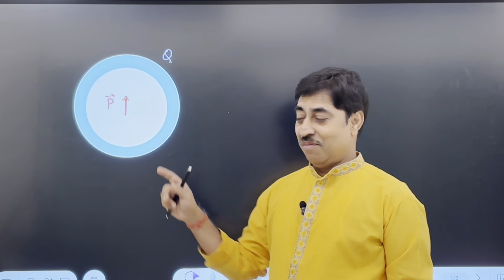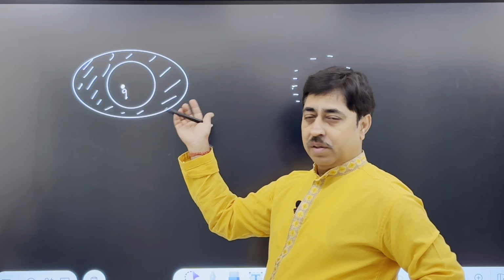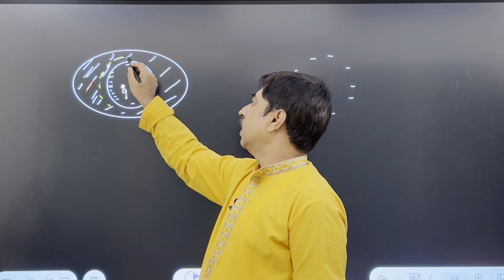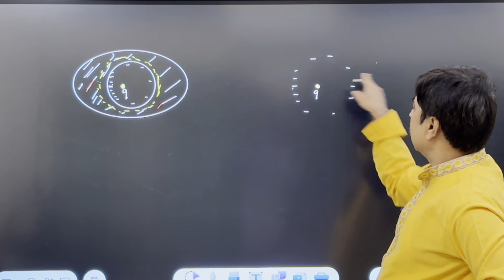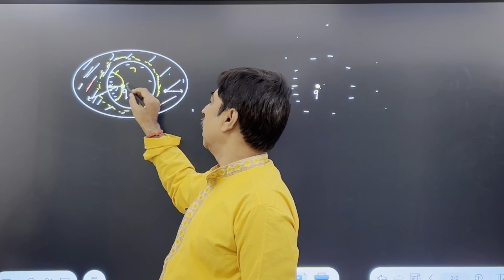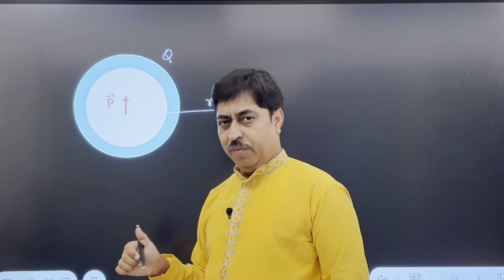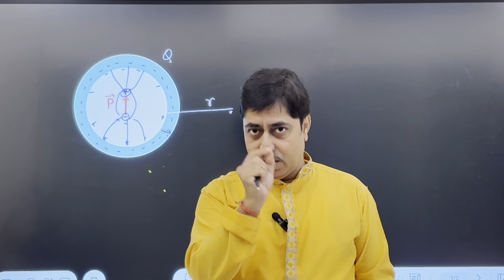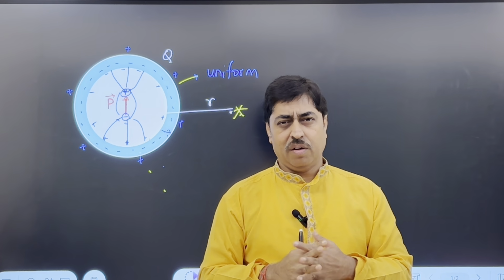JEE Main electrostatics conceptual question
A very conceptual question asked in JEE Main.
Electrostatics question for JEE Main
Strengthen your Physics for JEE

🎯 ACCESS THE SBT ECOSYSTEM:
Download the "Physics by SBT" App for structured courses and assignments. Available on Mobile and Desktop.

JEE 2026 :
• SHORT COURSE : Recordings of 48 Live Problem sessions + 10 Upcoming live sessions

🎥 SPECIAL COURSES:
• 350+ ADVANCED ILLUSTRATIONS: A comprehensive archive of high-level physics problems on this channel.